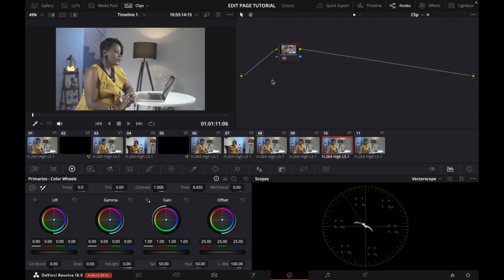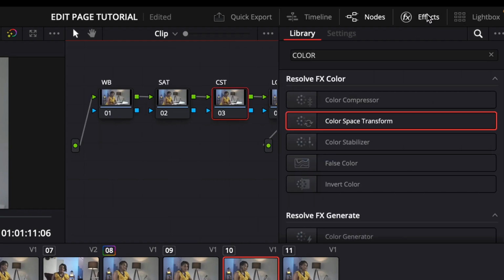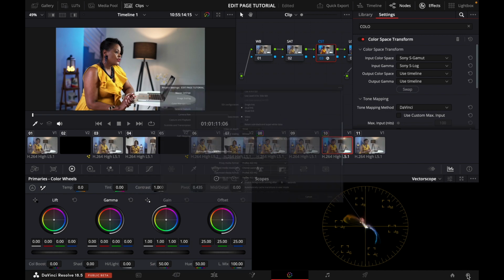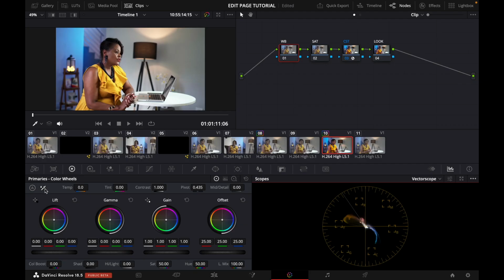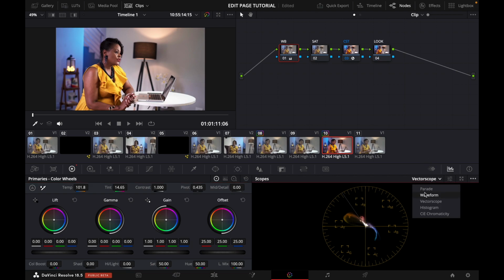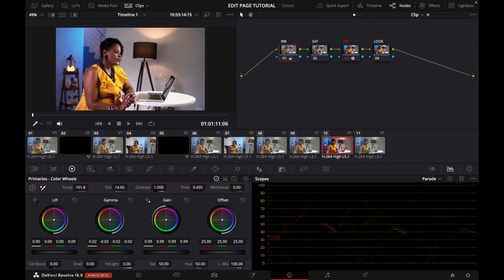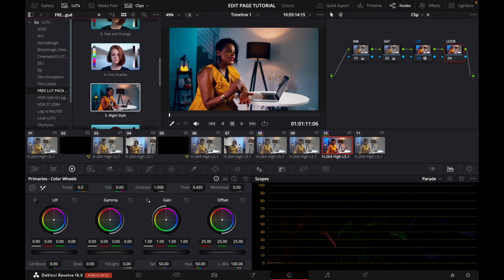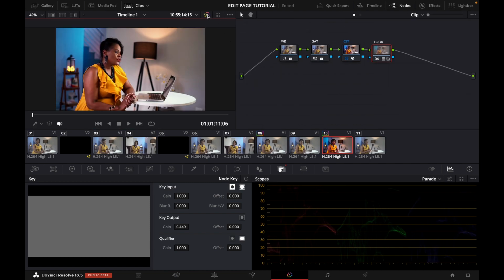HOW TO COLOR GRADE IN 9MINS FOR BEGINNERS | SIMPLIFIED COLOR GRADING IN DAVINCI RESOLVE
davinciresolve colorgrading colorgraddingtutorial editingtutorial - Learn the basics to start cooler grading with DaVinci Resolve cooler page in this 9mins tutorials for beginners. I do not call myself a colorist as I do not focus much on it even though I have an idea of how to colour grade a project.
Blackmagic Design DaVinci Resolve is definitely one of the best video editing software in the market right now and it is mind blowing how the company offers such piece of powerful software completely free with just a little limitations requiring its paid version. It actually allows you sync footages to audio and to edit professionally, colour grade like a professional, create effects in the fusion page and also mix your audio files properly all in one software. I have also decided to show you this tutorial using the free version.

Check out our previous video titled : "Learn DaVinci Resolve 18 in 30mins - Complete Tutorial for Beginners in 30mins!" and learn the whole basics and way around DaVinci Resolve to start editing.

Welcome to Film Editing Plus!! This is where film editing is made easy and free for you to learn and grow in your skills.
We do appreciate you